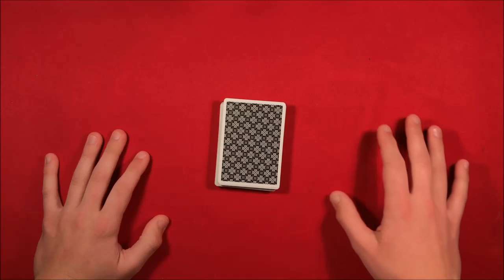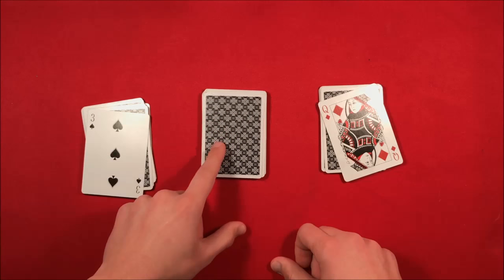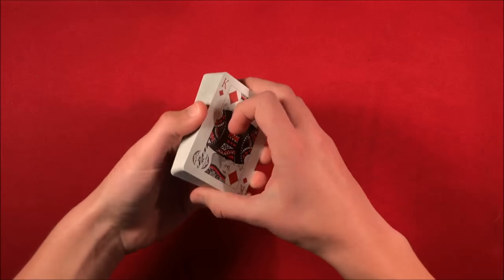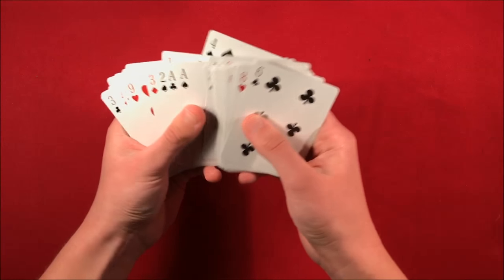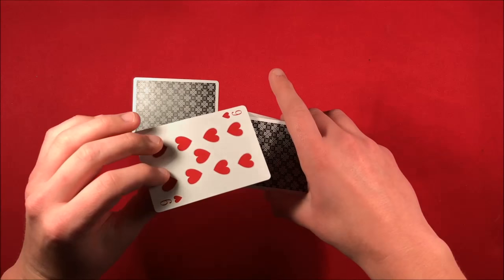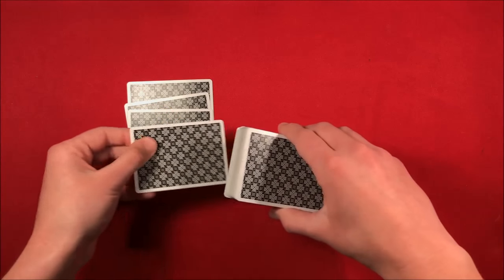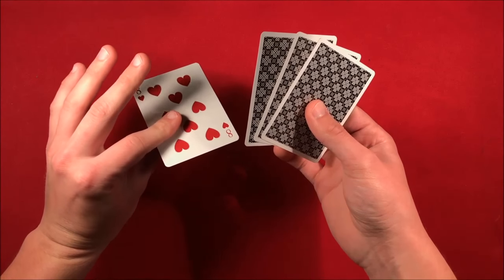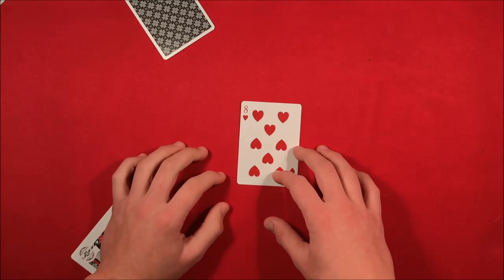CHRIS PRATT CARD TRICK REVEALED!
Alright guys, so today I'm showing you how to do a really easy card trick as performed by Chris Pratt on the Graham Norton show! It honestly isn't too difficult so be sure to give it a try.